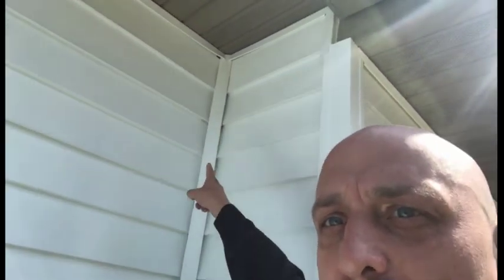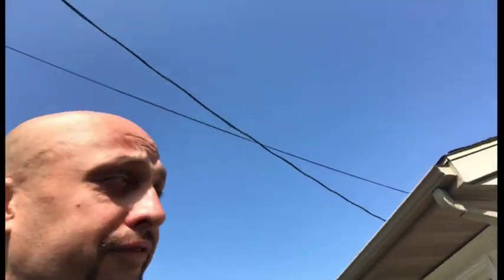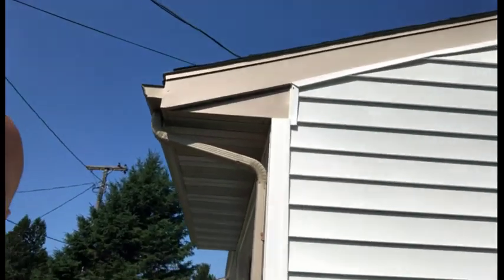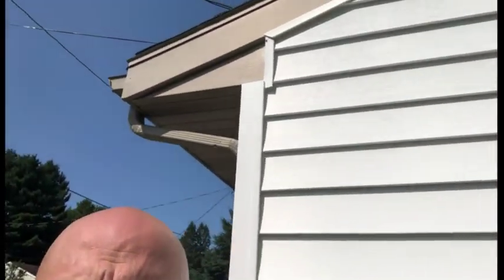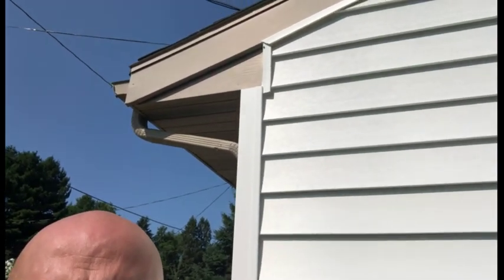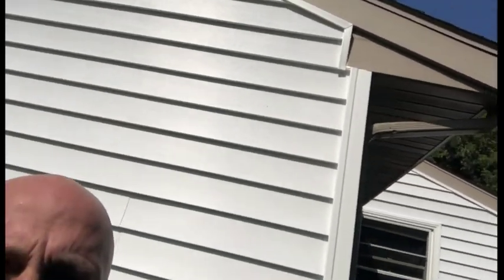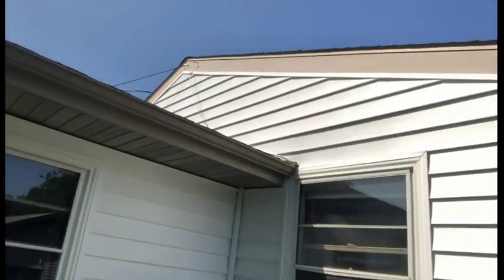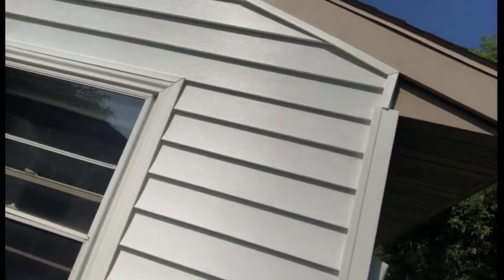[WARNING!] Your Home Improvement Company Is A Bad Choice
Your Home Improvement Company did us wrong and does nothing to fix the issue THEY created.

This company is just the middle man in a chain of contractors.  They hire out the work and don't have the integrity to fix the problems their contractor's cause.

will show 4.9 stars on their reviews. But don't believe this.  They delete and or have you delete anything that is a negative experience.

The negative reviews are accurate as far as our experience has been with this company.  I would assume from time to time they do a decent job of providing their overpriced work to some clients.

This company offers a "Double Life Time Warranty" probably because it takes 2 lifetimes to get any results.  Our home has been in worse shape since they installed their product in February of this year.  Yet, we can't get them to come out and actually fix the problem

They do come out, take pictures, claim they will get you taken care of.  But no time is given, just talking.  Unfortunately talking does not fix problems.

I highly recommend that you run fast and far from this company.

Your Home Improvement Company
Yourhomeimprovementcompany
HYIC
General Contractor